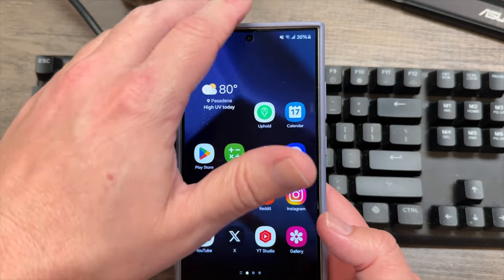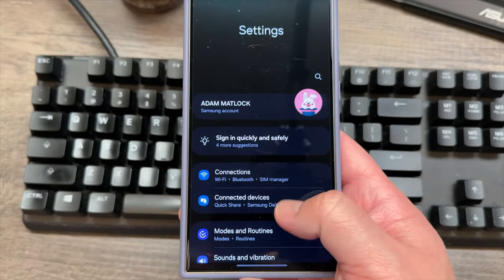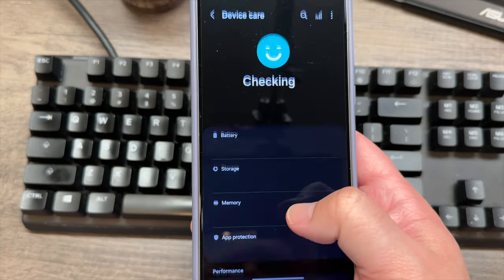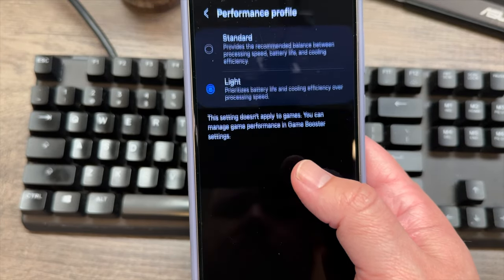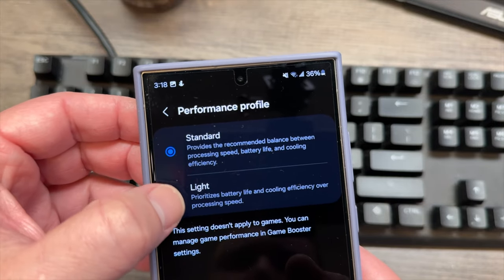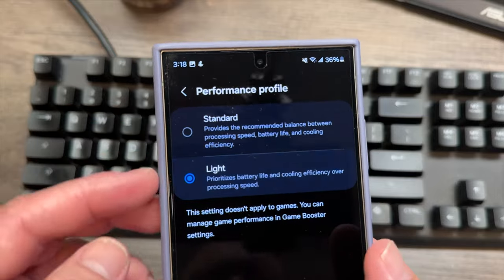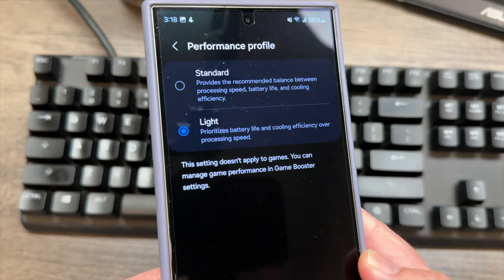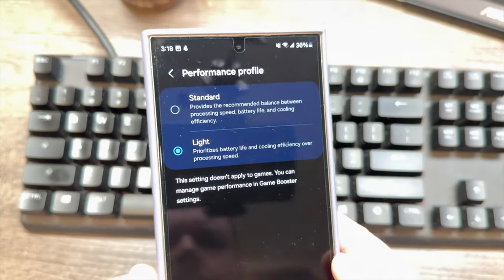S24 Ultra Battery Tip! Better Battery Life INSTANTLY!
This simple tip for "light mode" with the Galaxy S24 Ultra will give you better battery life instantly!